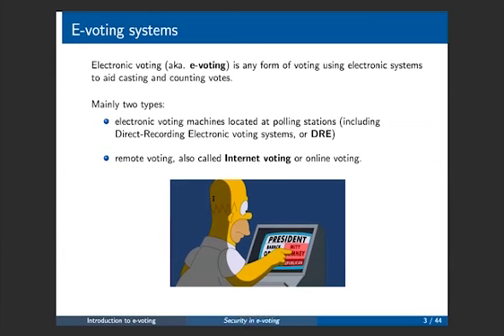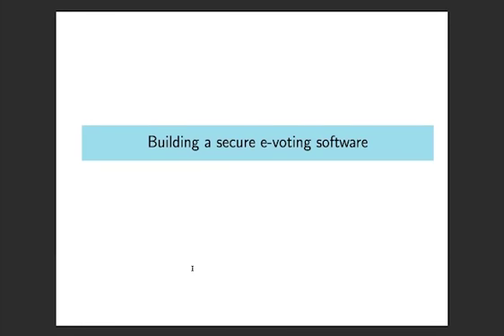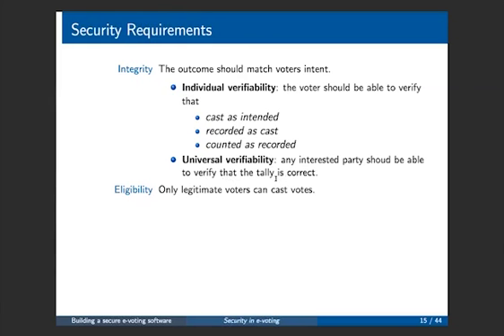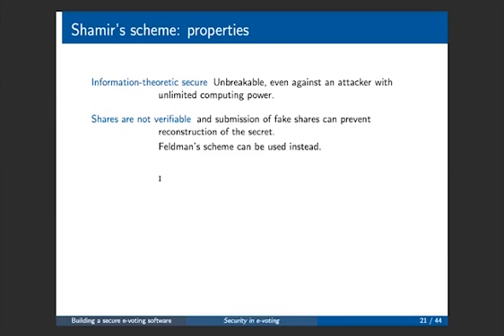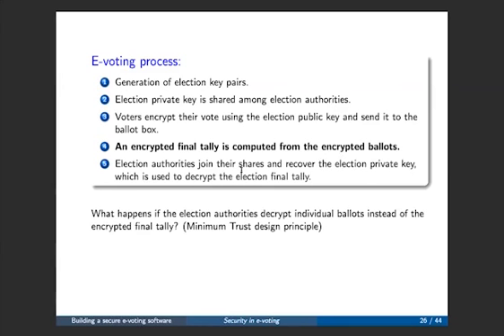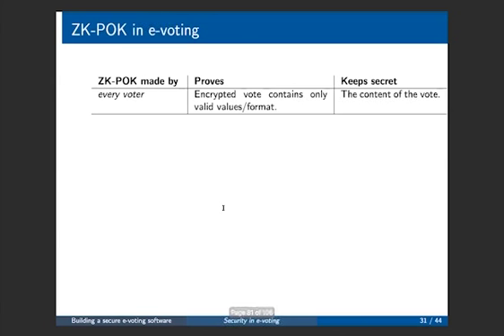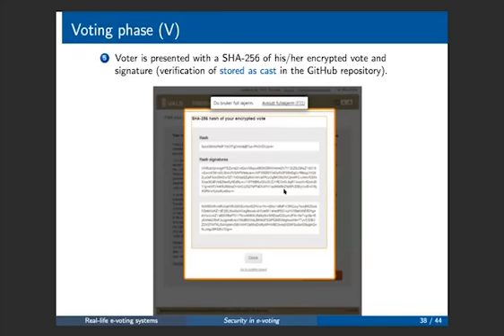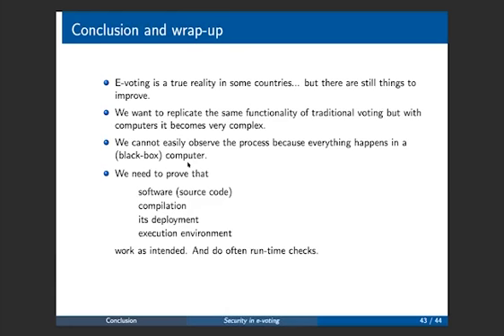Security in e-voting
Lecturer: Lorena Ronquillo Moreno (KEA)